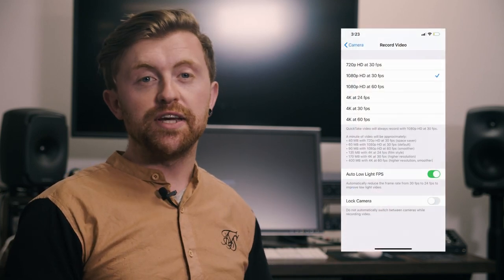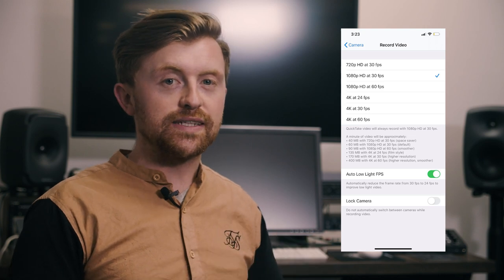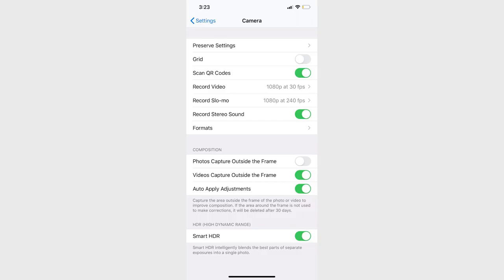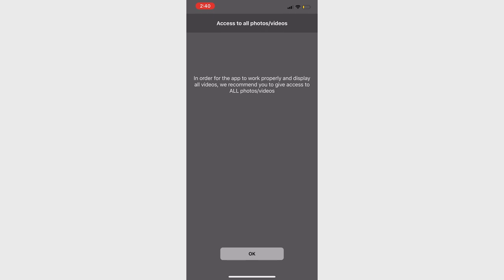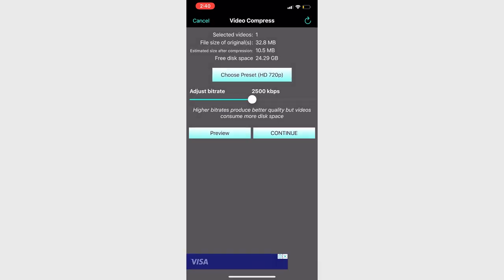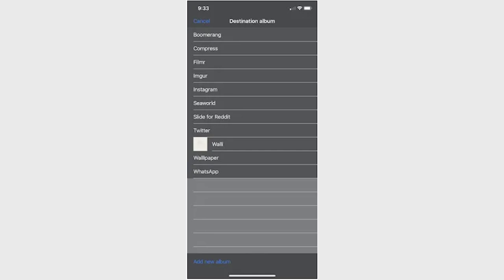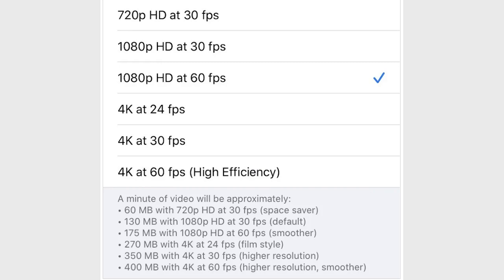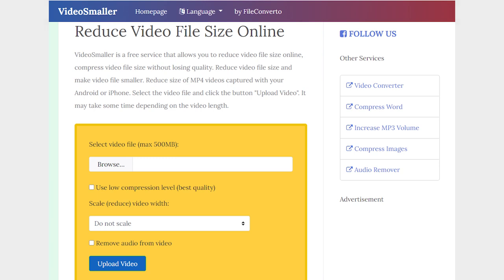Compress Videos on iPhone (iOS)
Videos take up a lot of storage space on your iPhone, so it'd be handy if there was an integrated method of compressing them right there on your device. Sadly, that doesn't exist, but we can show you how to make sure your future videos use less space, and how to use a handy app called Video Compress, which will let you shrink existing videos down to size.

Script by David Beren